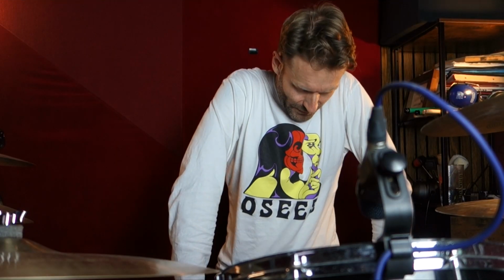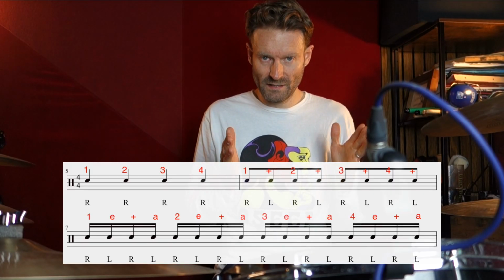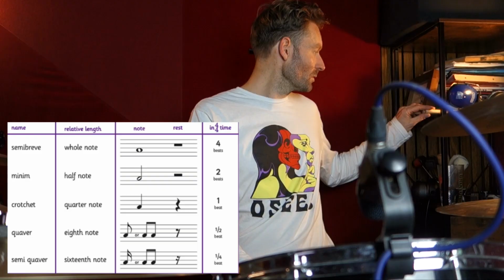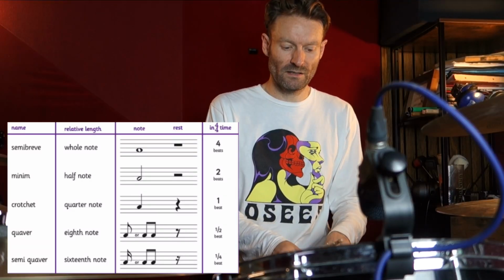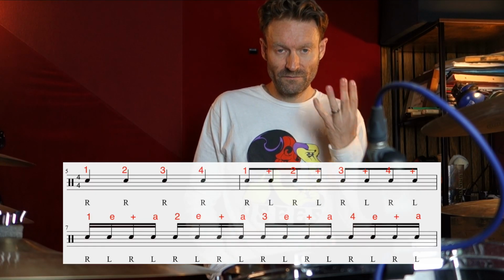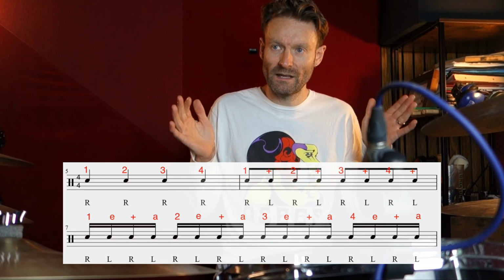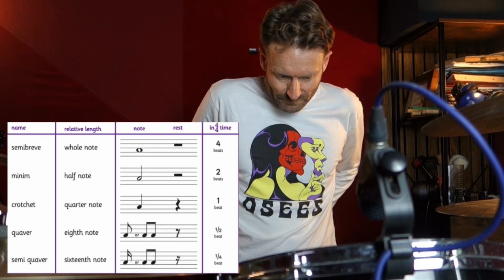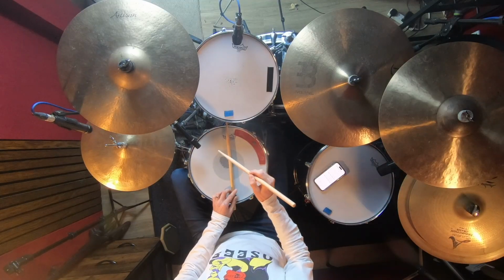Note Values & Time Signatures - (2B) The Ultimate Beginners Drum Course!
🎵 This week’s video: '2B - Note Values & Time Signatures - The Ultimate Beginners Drum Course!'

Welcome to the channel! Every week, I bring you live drum performances, covers, lessons and session drumming content. If you love high-energy drumming, unique grooves, and professional recording tips, you’re in the right place.

💥 Need Professional Drums on Your Music? 💥
I offer a remote drum recording service—just send me your track without drums, and I’ll record high-quality, custom drum parts to bring your song to life. 🎧🥁

🛠 Gear I Use:
🥁 Drums: C&C Drums, Yamaha Drums, Ludwig Drums
🥁 Cymbals: Sabian Cymbals
🥁 Sticks: Vater Drumsticks
🥁 Heads: Remo Drumheads